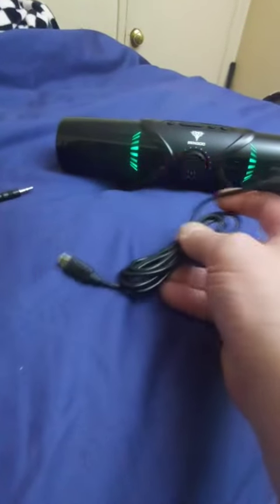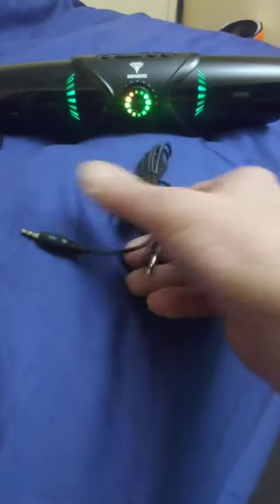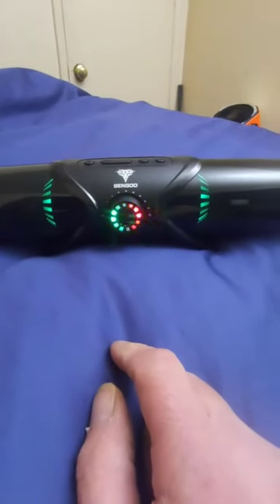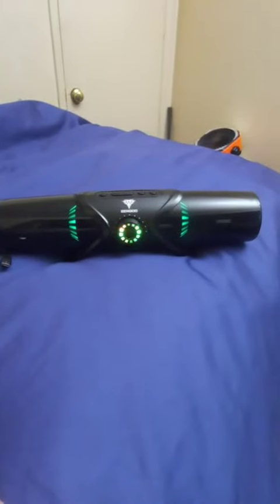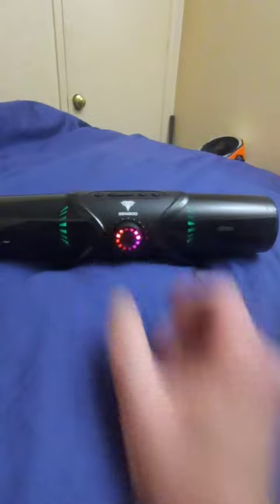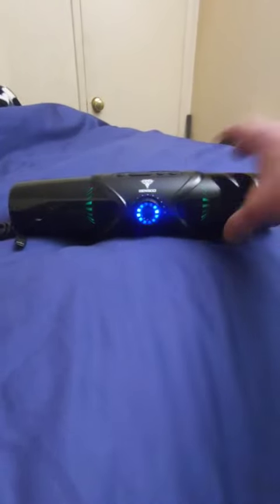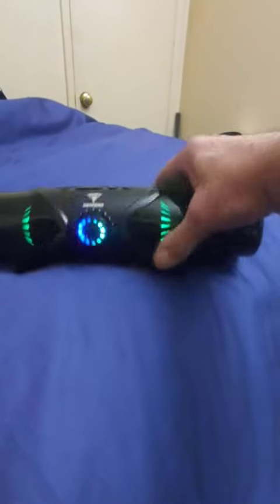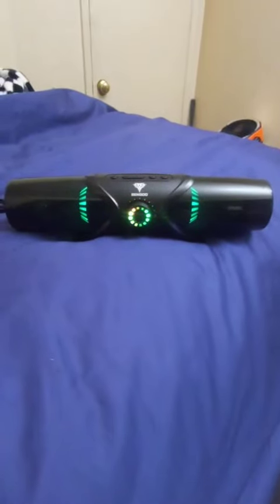BENGOO Computer Speakers,GS03 Bluetooth SoundBar Review, Good sound with depth!